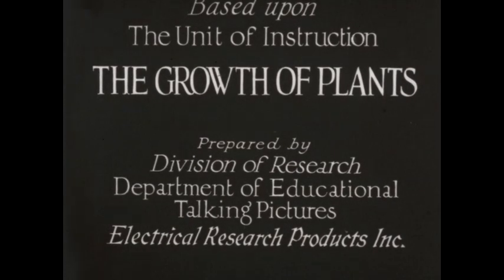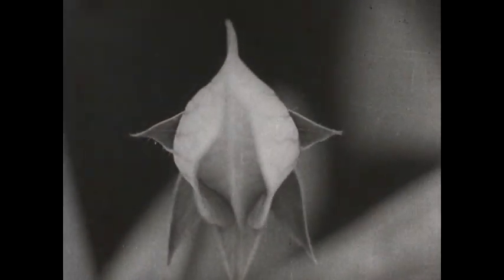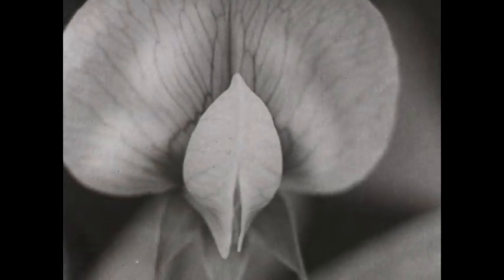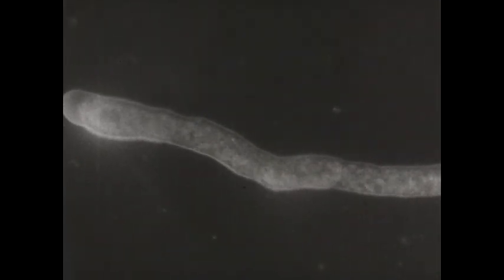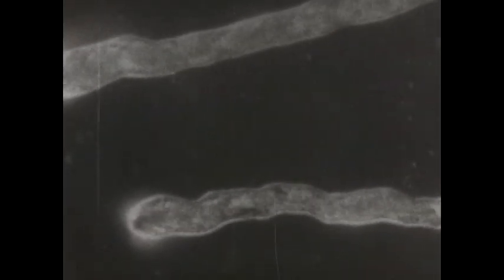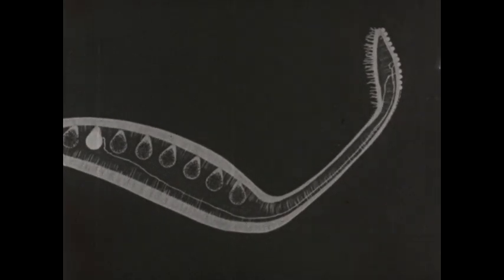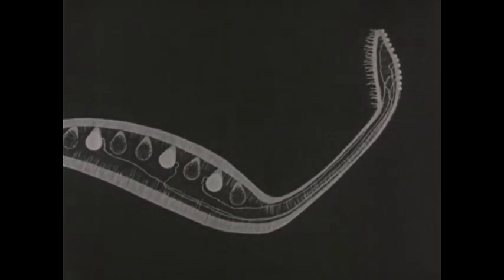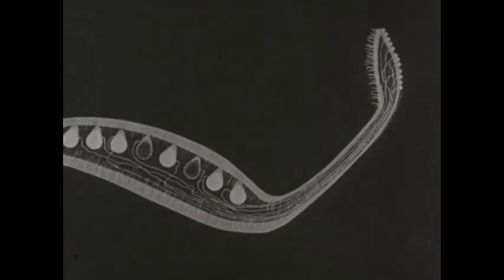Plant Growth (1931)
How plants grow..